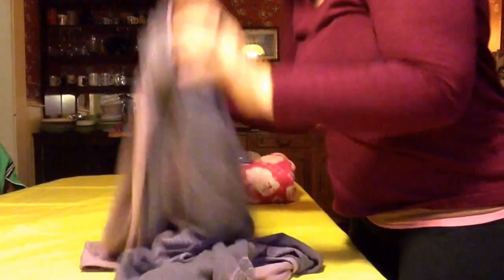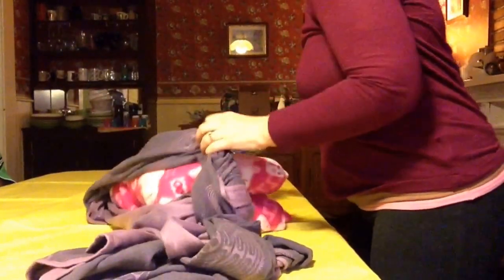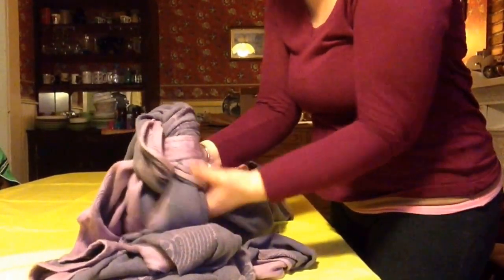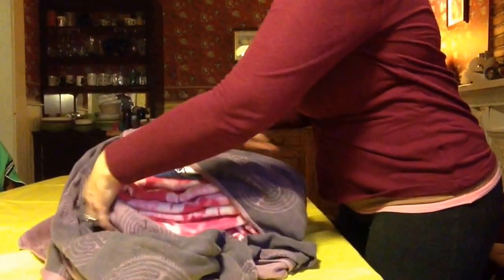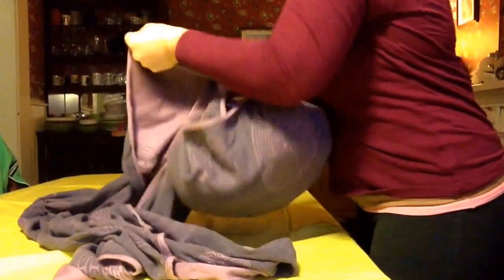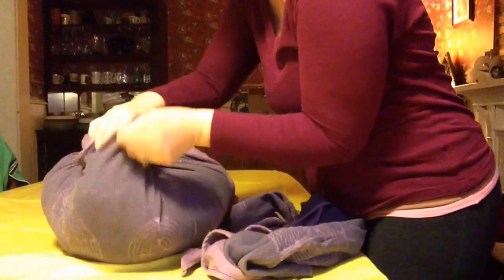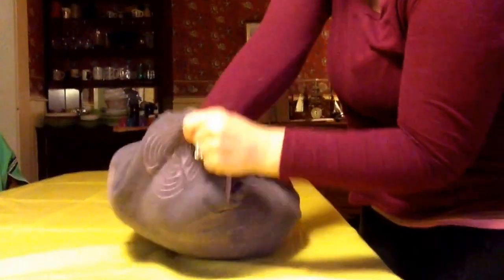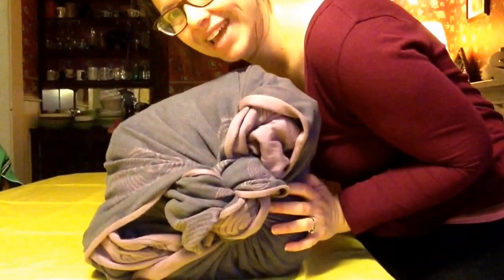How to wrap a gift with a woven wrap size 3 slip knot Vatanai Blueberry labyrinths babywearing trick